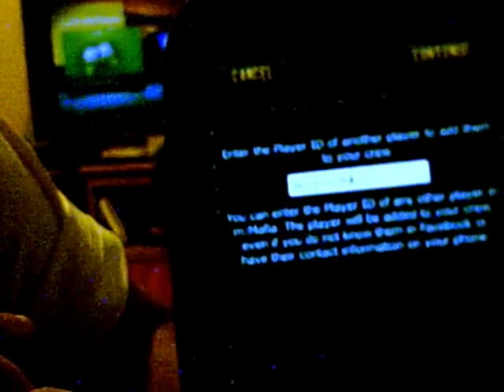Palm Pre' cut, copy, & paste shortcut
I made this video blurry and dark so you can see the screen;  for some reason a lot of ppl didn't know how to do the shortcut or they didn't know what the shortcut symbol was.